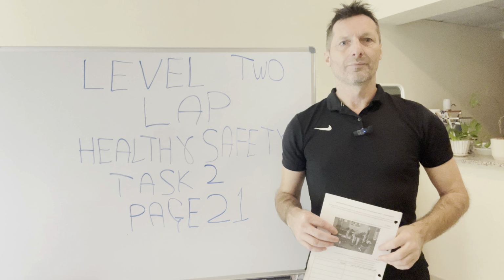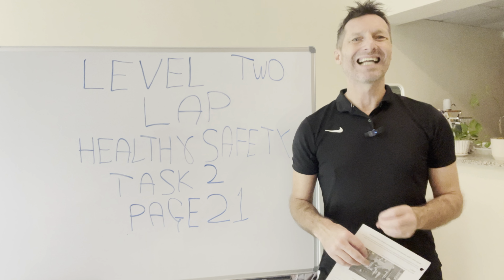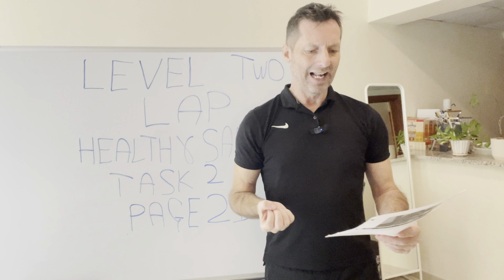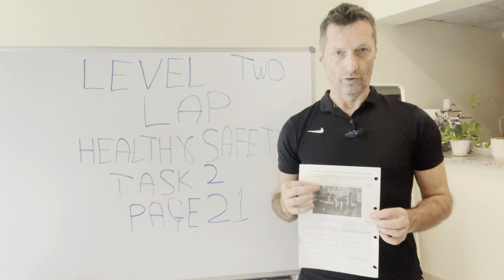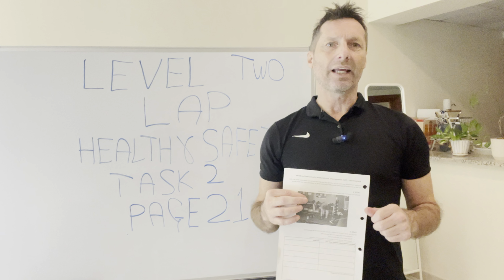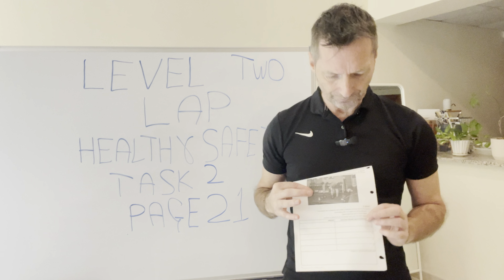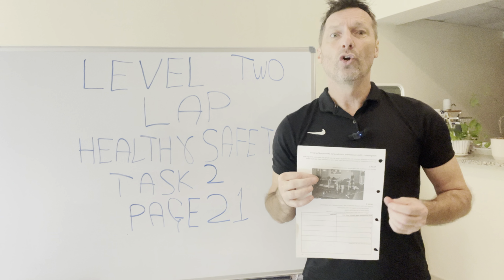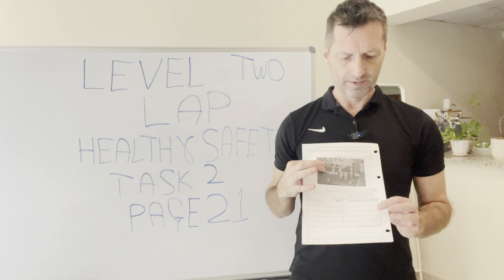Level 2 Fitness Instructor Health and Safety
Help Level 2 gym instructors and fitness instructors to complete their learner achievement portfolio through free fitness education How to complete Health and Safety Task 2 of your LAP on Page 21.
Free fitness education to help your pass your health and safety section on your learner achievement portfolio.
Learn about the 5 steps of risk assessment to help with your health and safety task 2.
To become a fitness instructor you will be required to maintain the health and safety of your clients, this video will help your on your fitness journey in becoming an amazing fitness instructor.